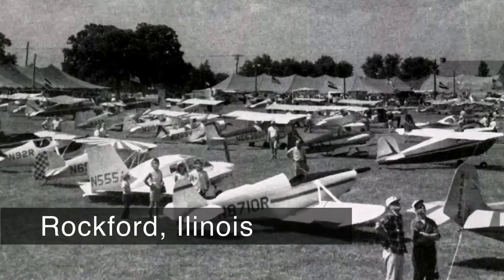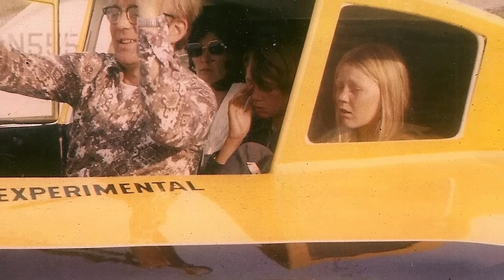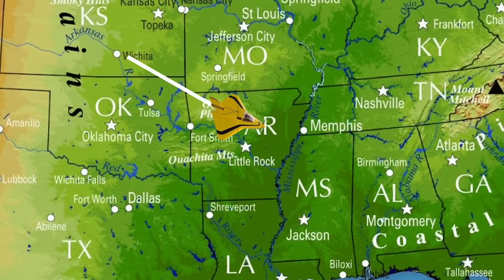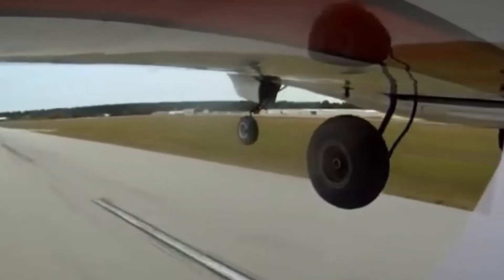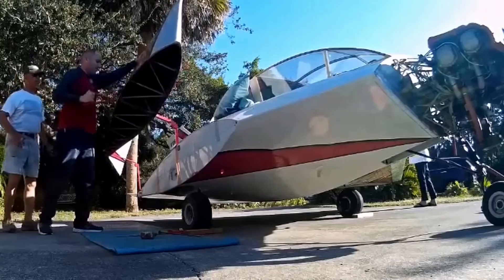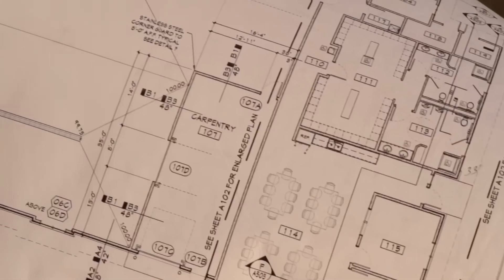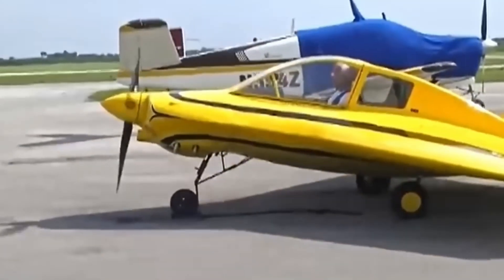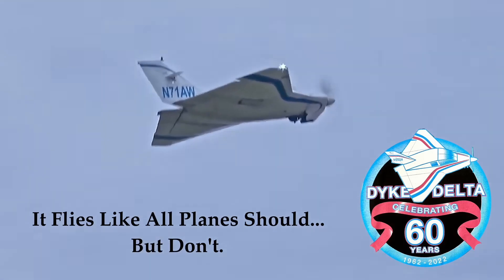A Speed Diamond - The JD-II Delta Homebuilt Airplane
Discover the incredible journey of John Dyke and the creation of the JD-II Delta, the fastest homebuilt plane ever! Learn about its unique design, performance, and the challenges faced along the way, as it transforms from a dream to a groundbreaking reality.